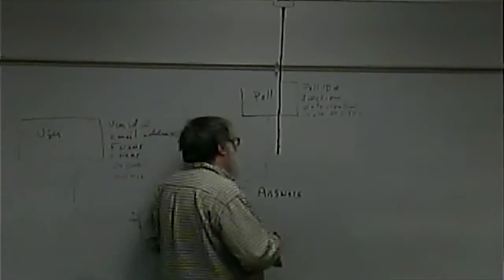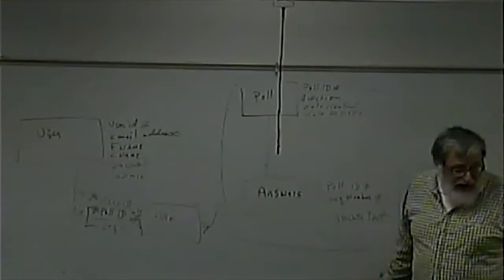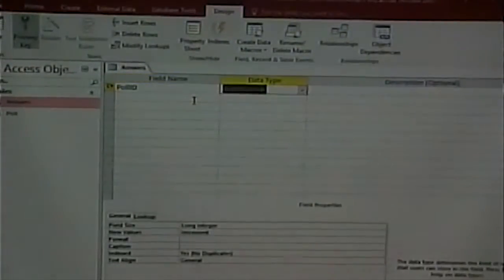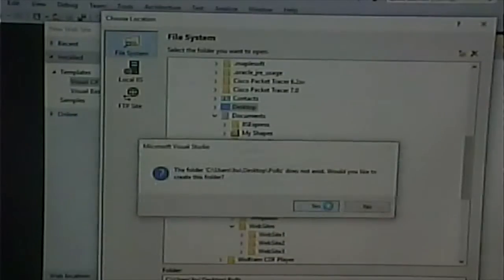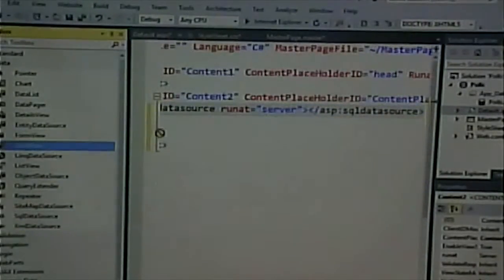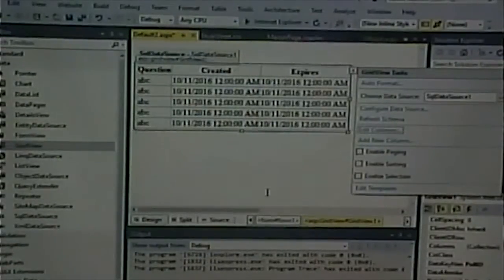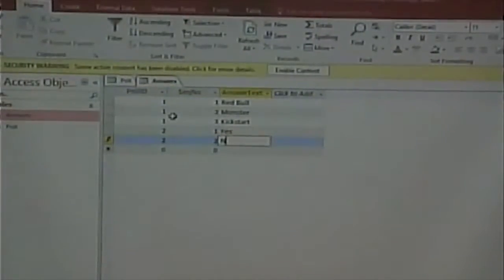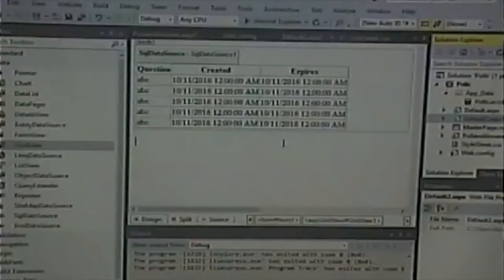CISS243 - Web Db Integration - Fall 2016 - Week 8, Lecture 1 - October 11, 2016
Continuing Poll Case Study. Putting SQL Queries on a web page. Parameterized Queries